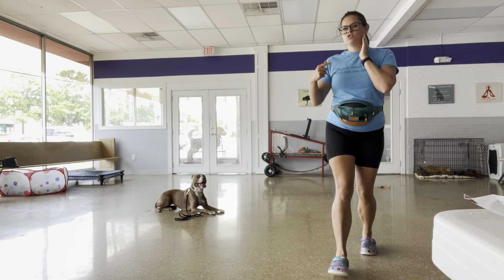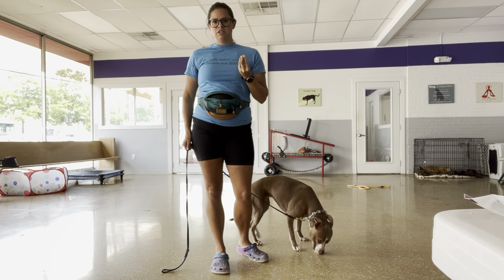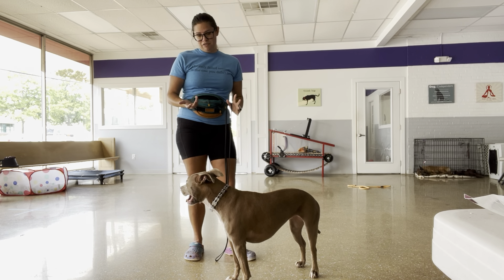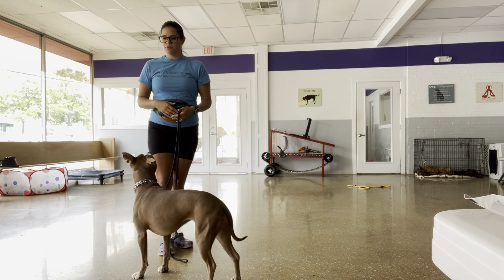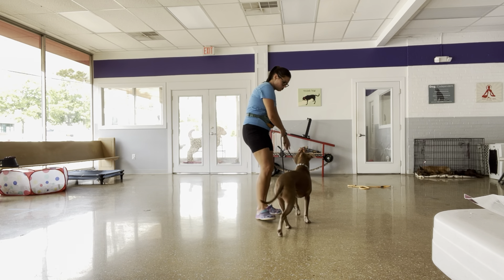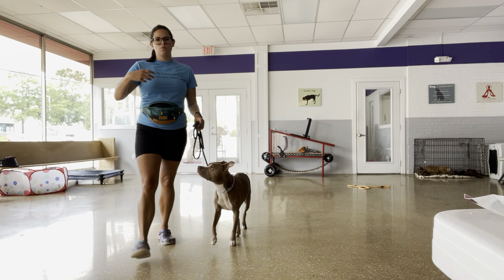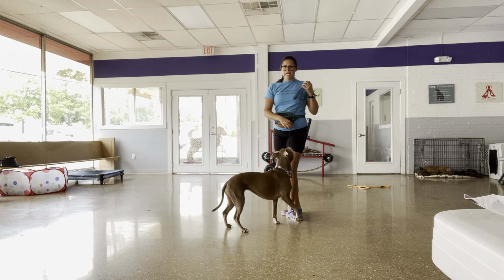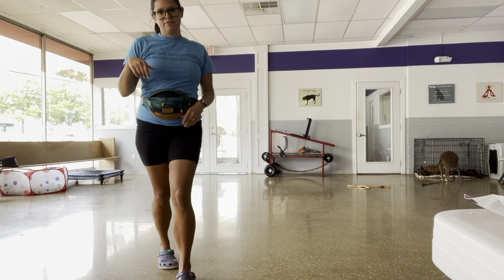Evie and leash pressure